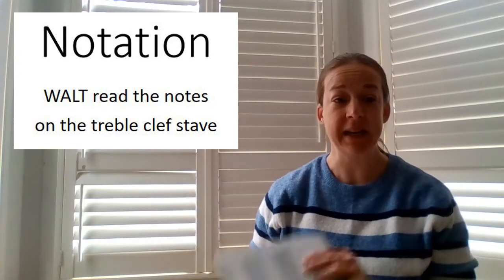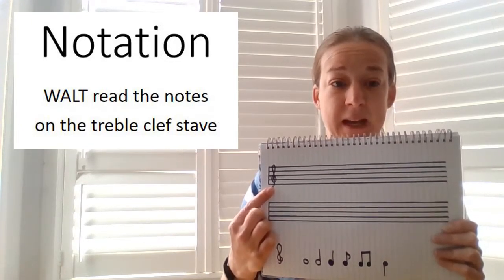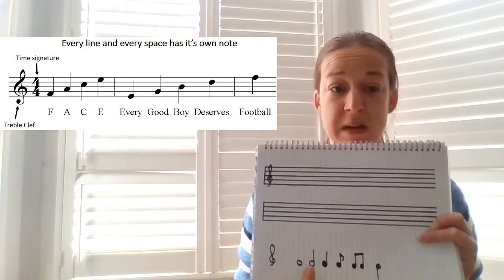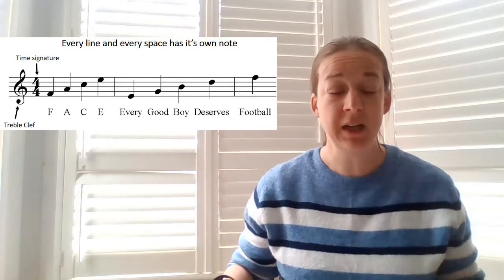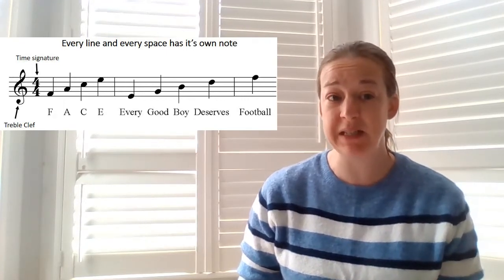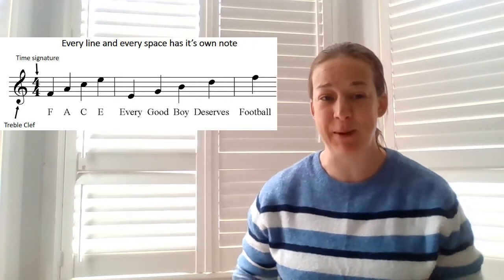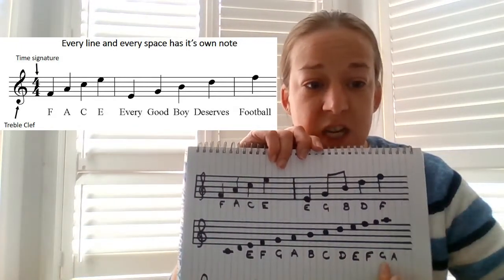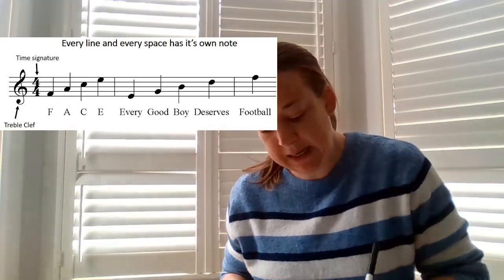Learn treble clef staff notation with Miss Freeman - part 1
Learn how to read the notes in the treble clef.